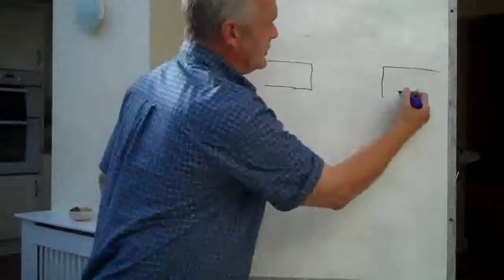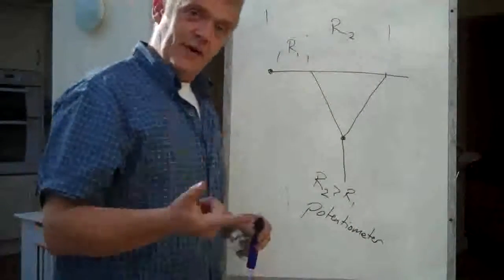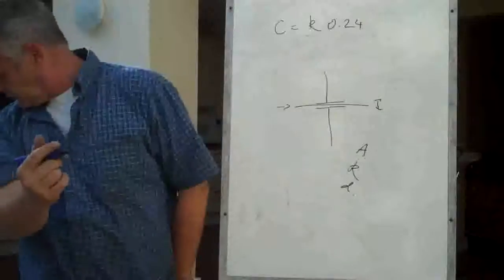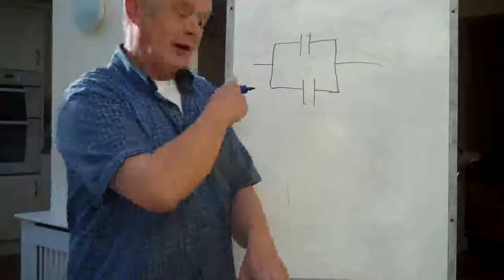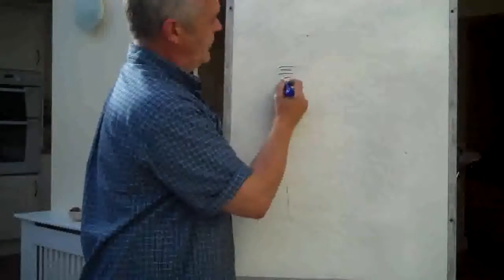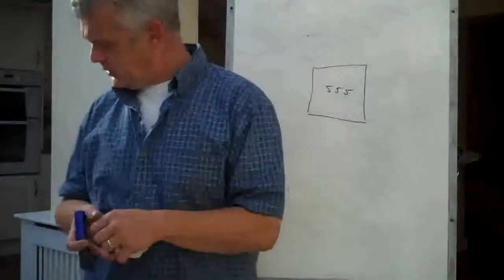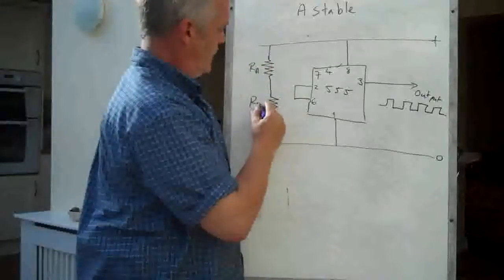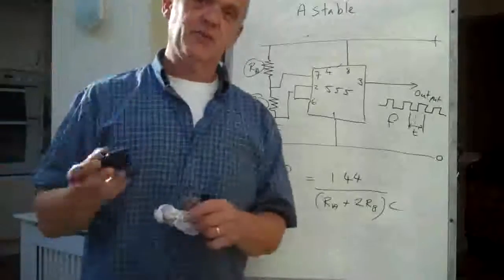Introduction to Making Electronic Components from Conductive Ink and the 555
This ink is plating bath resistant and conductive to allow you to electroplate organic materials like cloth, leaves, wood, bone, etc. You can get it from me and I am always happy to have an e-mail at if you feel like dropping me a line. I mean to use it to make some paper based electronics and this is by way of an introduction to that idea.